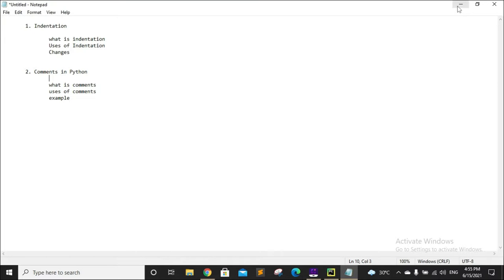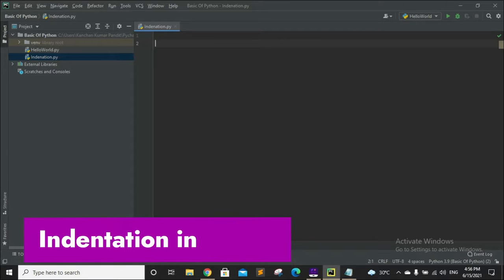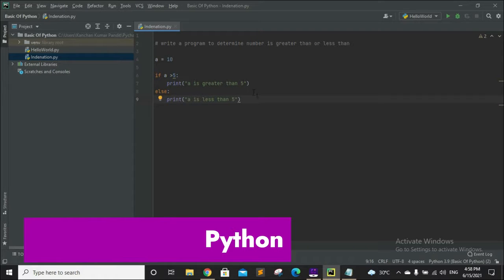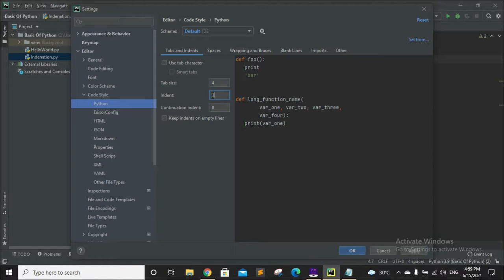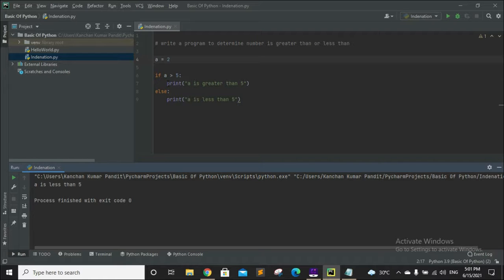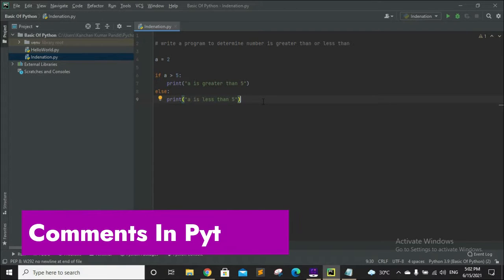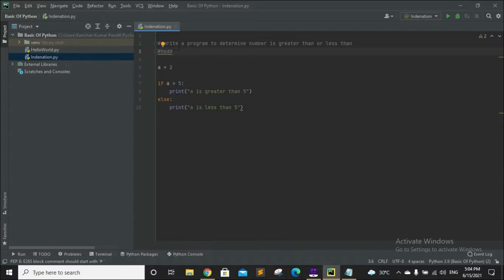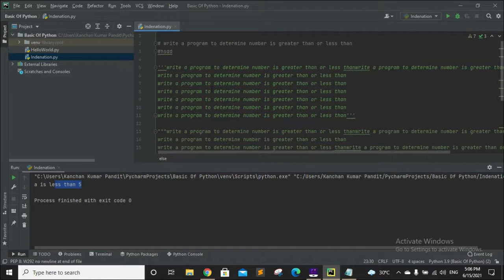#2 Indentation in Python | Comments in Python | Basic Python Tutorial #2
Indentation in Python | Comments in Python | Basic Python Tutorial #2
In this video, we are going to learn indentation in python , how indentation work , how to maintain indentation while working with python.
Along with this we will also be learning comments in python and the importance

Indentation In Python : 1:00

Comments In Python :  7:32

▬ Topics Covered ▬▬▬▬▬▬▬▬▬▬

1. Indentation In Python

 What is Indentation
 Uses of Indentation
 How to apply
 importance
 Practical Example

2. Comments In Python

 What is Comments
 Uses of Comments
 Practical Example